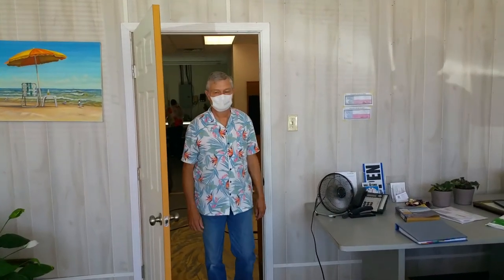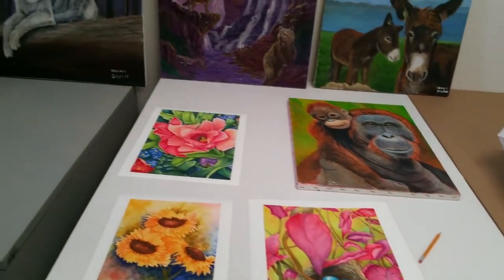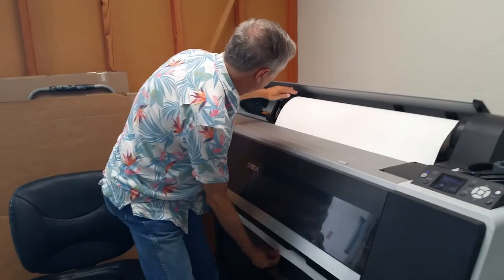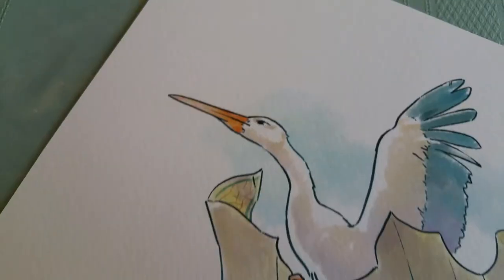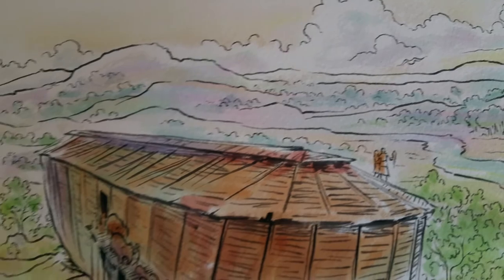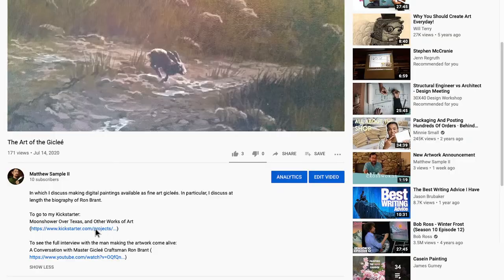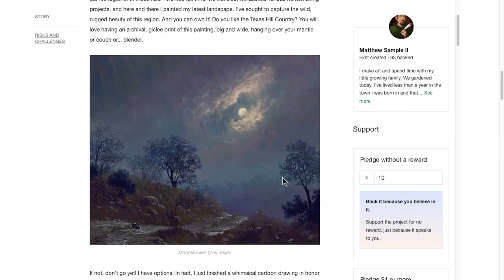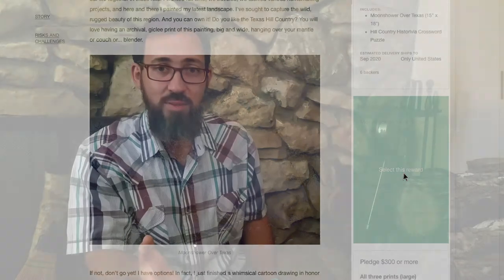The Art of the Giclée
In which I talk about making digital paintings available as fine art giclées.
In particular, I discuss at length the biography of Ron Brant.

To go to my Kickstarter, Moonshower Over Texas, and Other Works of Art, please go to:

To see the full interview with the man making the artwork come alive, A Conversation with Master Giclée Craftsman Ron Brant,